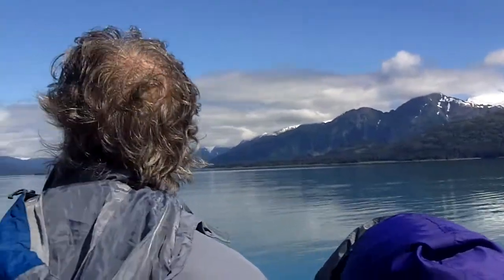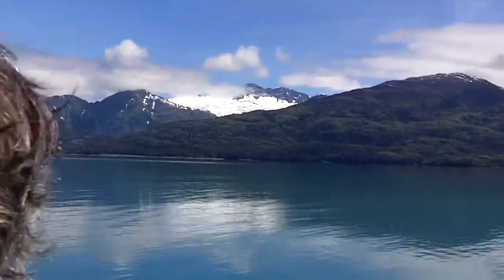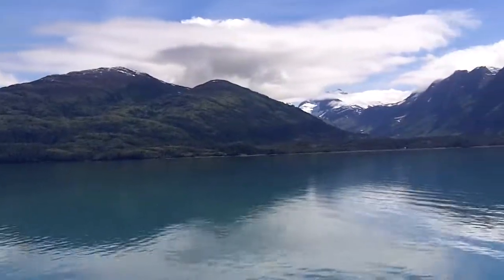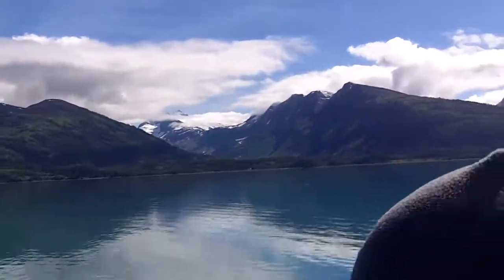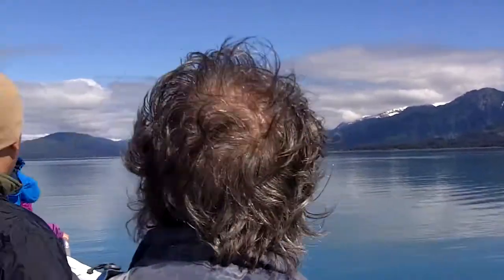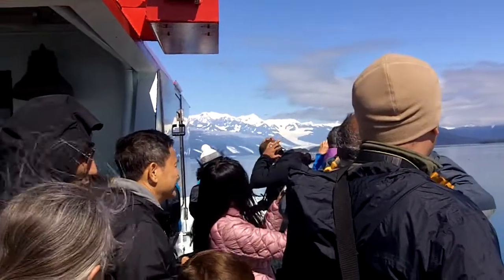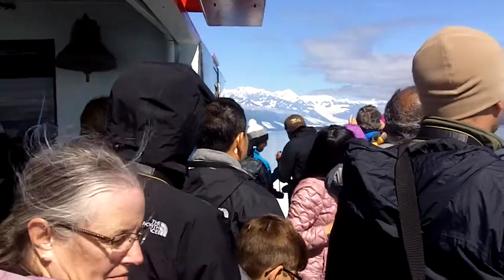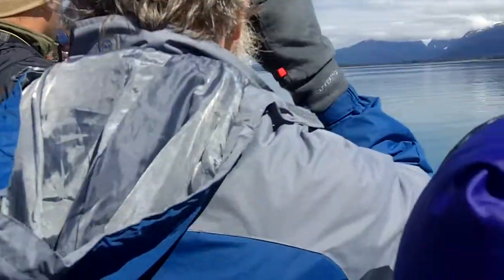Nap's Alaska Prince William Sound cruise. 2017